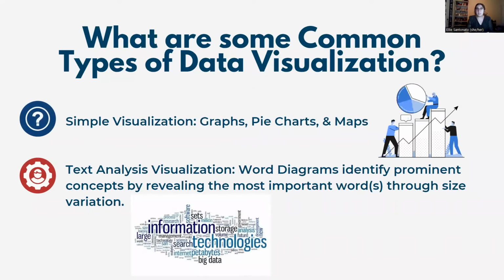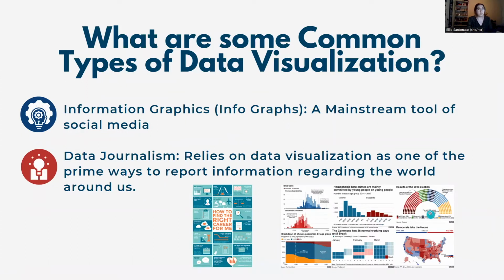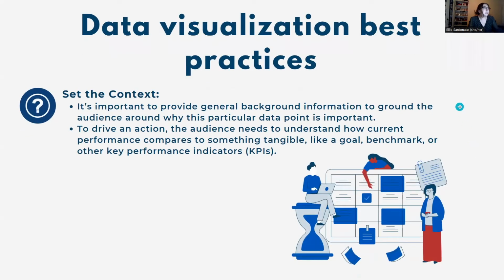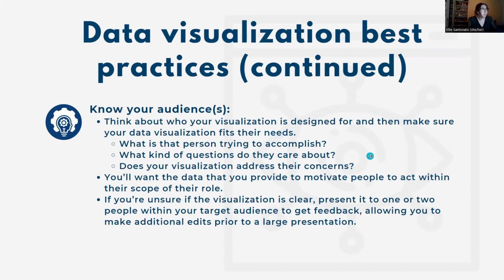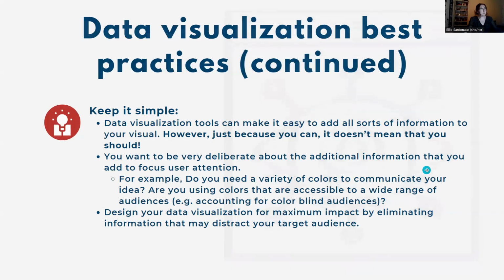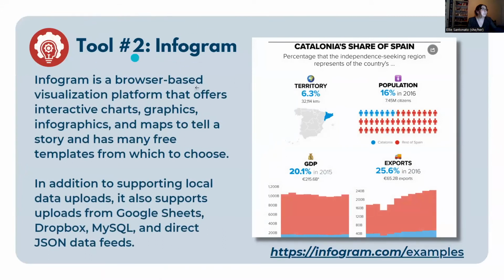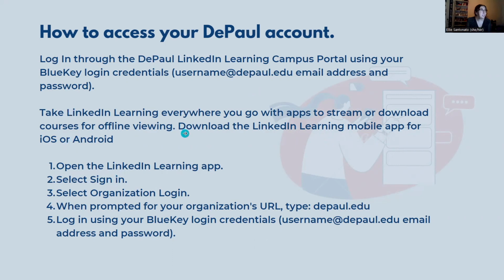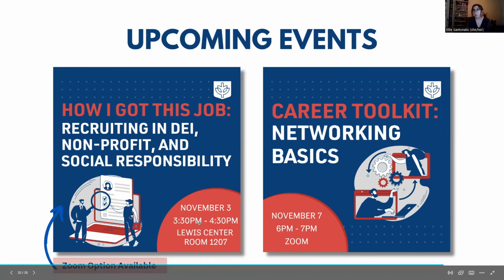Skills Lab Data Visualization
Career Center Skills Labs are designed to give you a sneak peek into an in-demand skill that might make the difference between getting the gig and not making the cut!

Did you know that the global data visualization market was valued at USD 2.99 billion in 2020 and is expected to reach USD 5.17 billion by 2026? In the "Data Visualization" Skills Lab, we introduce you to several new tools for creating immediacy and impact using data!